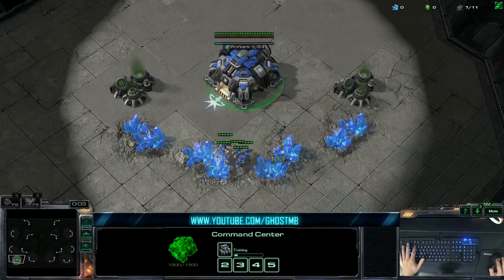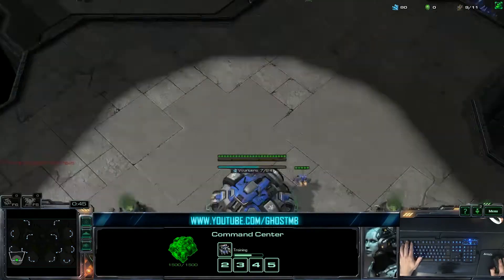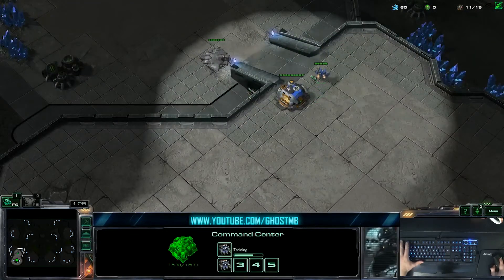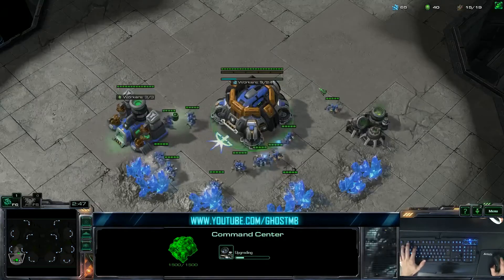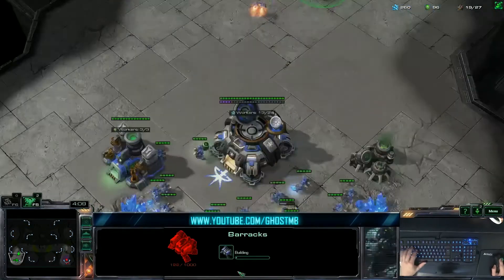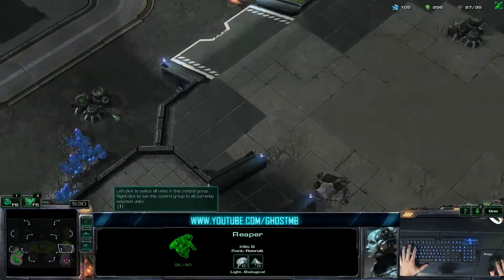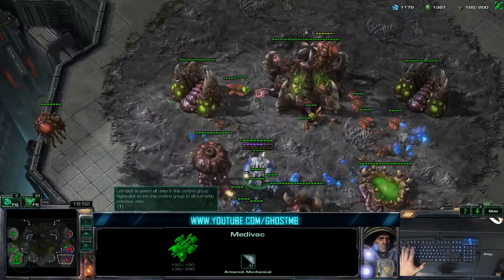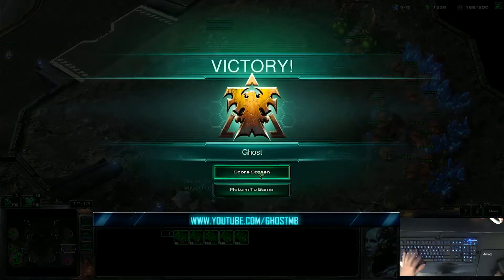Starcraft 2 Tips - How to Defend a Roach Bust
What's up guys! Decided to pick this game out my a live-stream session to demonstrate how I usually hold off a Roach bust as Terran, something a lot of newer players have problems with.